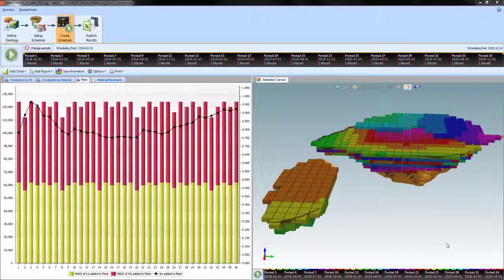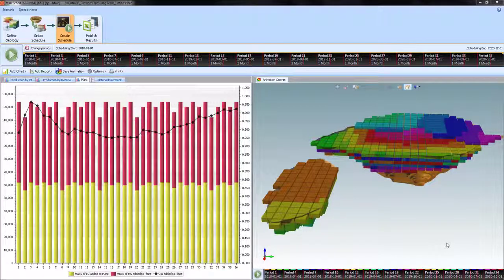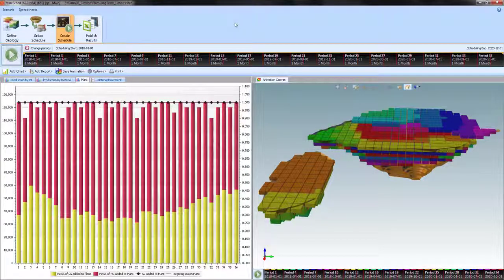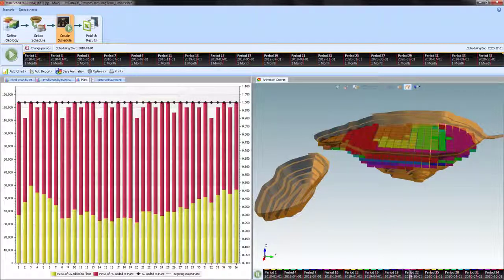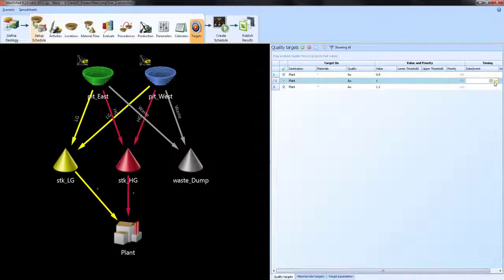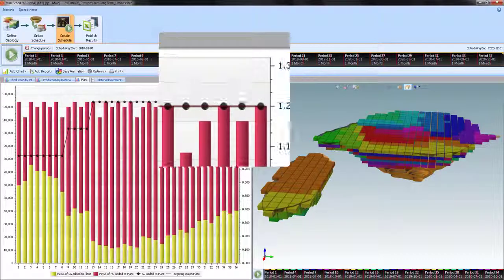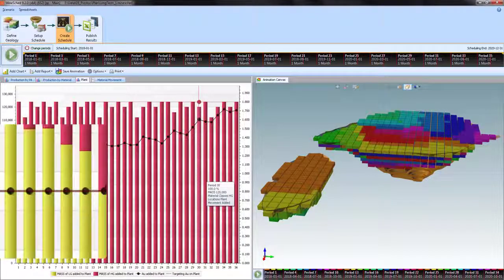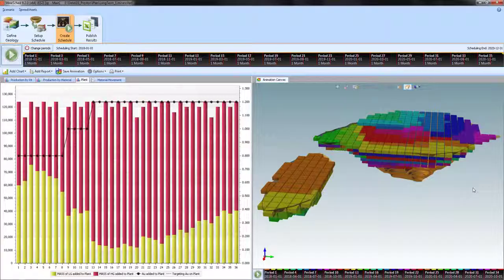Target Blending for Open Pit Mines with GEOVIA MineSched 9.2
In this video we talk about one of the most important features in MineSched: Target Blending. Once you have a running schedule and adjusted your scheduling parameters, it's time to introduce target blending. Chawki Jreige, Senior Mining Consultant at Dassault Systemes, provides a tutorial on how to do this for open pit mines in the upcoming release of MineSched.